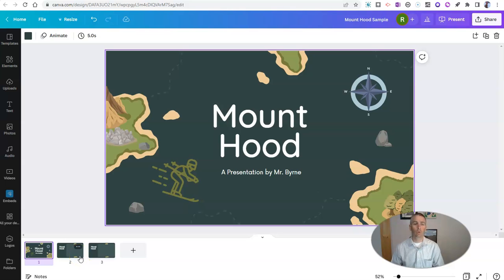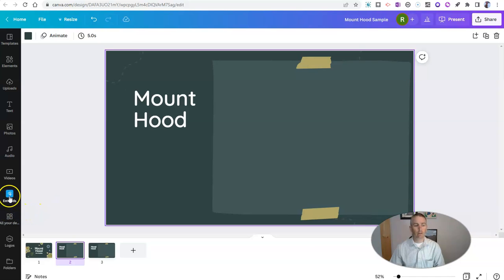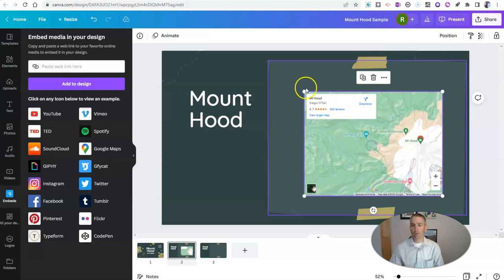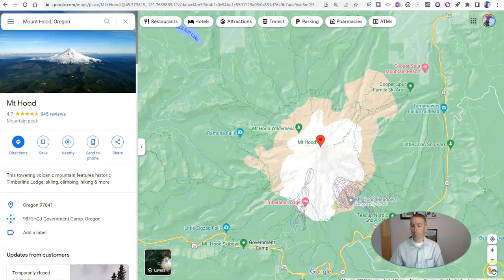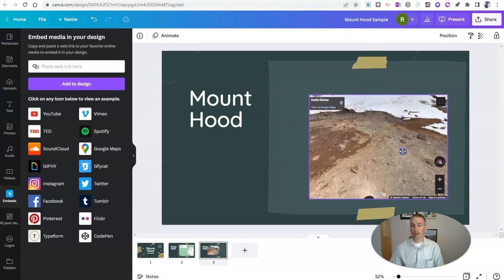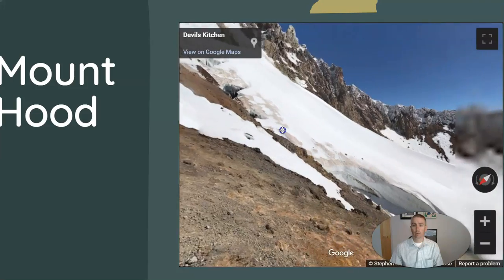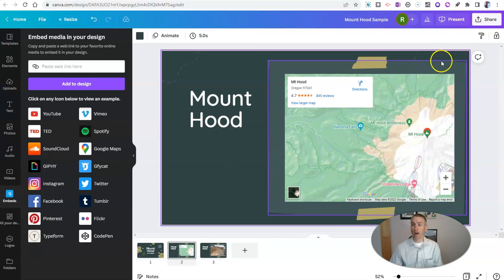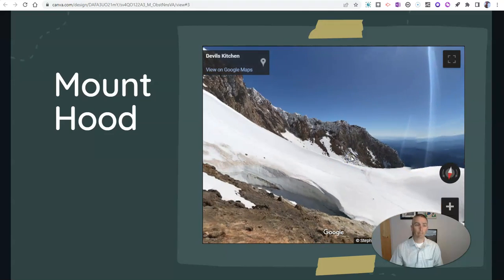How to Use Google Maps in Canva Designs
Watch this video to learn how to embed Google Maps including Google Street View imagery into Canva designs.
🏫 Take a course with me: 🏫